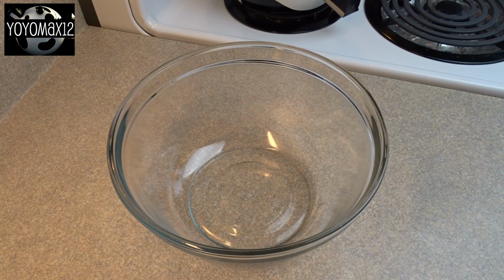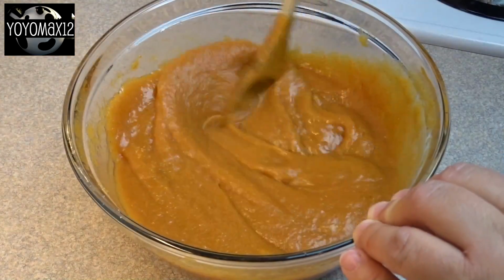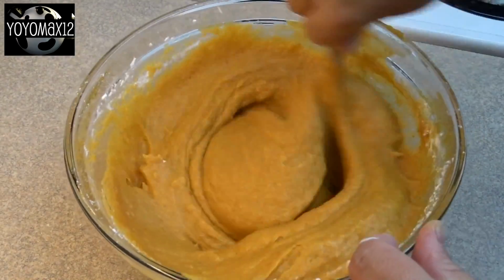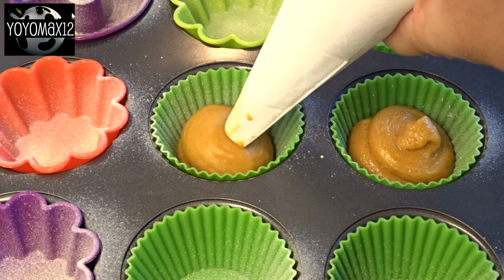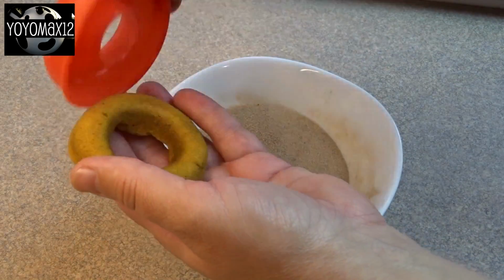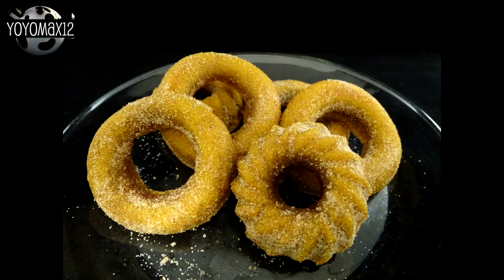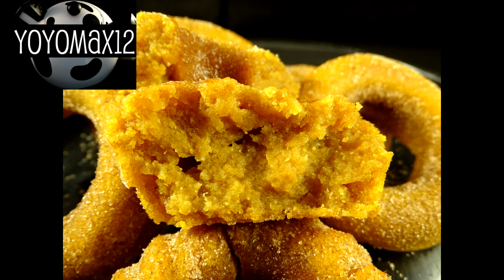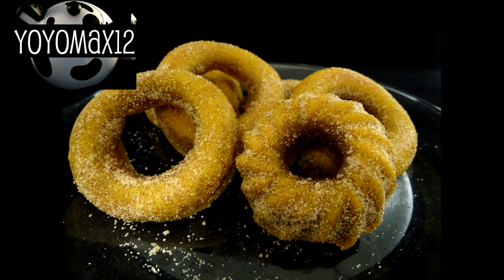Baked Pumpkin Donuts-with yoyomax12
These were not my favourite as I found them a bit too dense and doughy. My husband loved them though. Maybe next time I will try some pumpkin yeast donuts instead.

1/2 cup vegetable oil
2 Eggs
1 1/2 cup white granulated sugar
15 oz Pumpkin puree (not pumpkin pie filling)
2 tsp Pumpkin pie spice (recipe below)
1 tsp salt
1 tsp baking powder
1 3/4 cups all purpose flour
3 tbsp cinnamon sugar (for coating after baking).

Combine oil, eggs and sugar together.
Add spice, salt and baking powder, stir together
Stir in pumpkin puree
Stir in flour until just combined
Fill greased donut molds and bake at 350F for about 20 minutes.
Allow to cool and then dip into cinnamon sugar while still warm.

Pumpkin pie spice:
4 tablespoons ground cinnamon
4 teaspoons ground nutmeg
4 teaspoons ground ginger
3 teaspoons ground allspice
Mix and store in sealed container.

My favourite channel here on YouTube is CookingAndCrafting. Beth lives in Hawaii and makes great meals, desserts and crafts.  We met here on YouTube by commenting on each others videos and have since met each other several times in "real life".  She is a lovely person and a great friend.  Please check her out :)